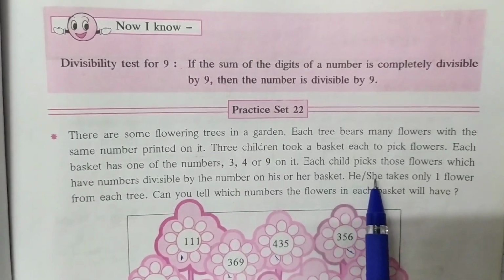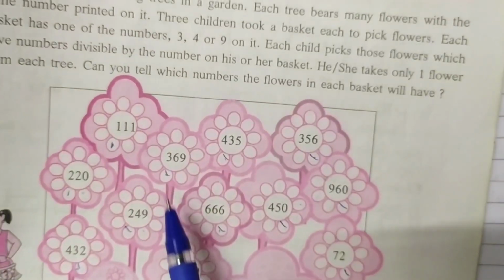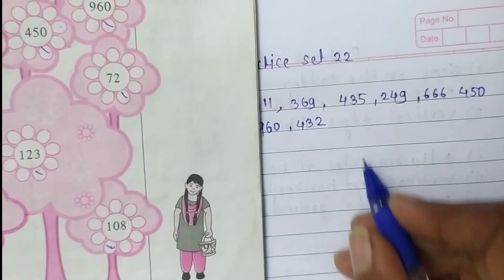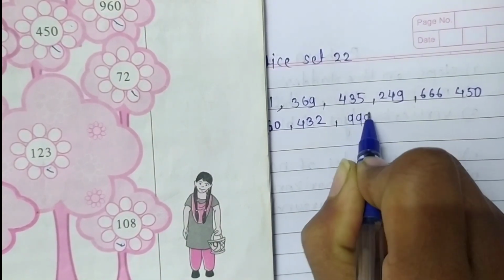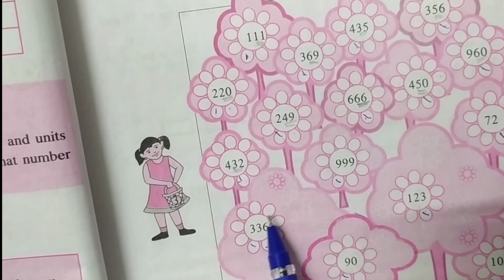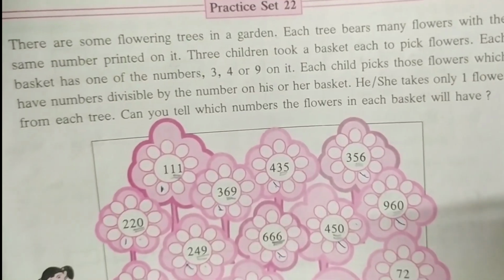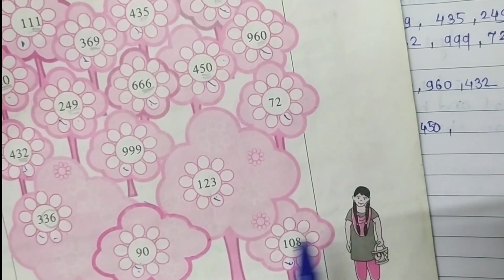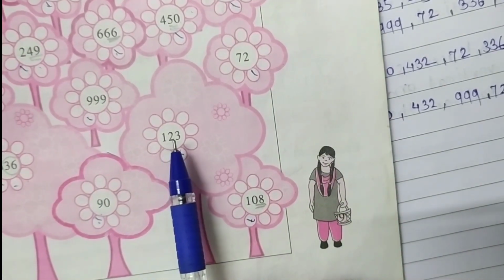Practice set 22 std 6।6th maths।ssc board maths class 6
Full solution for practice set 22 with  explanation for how to apply divisibility Tests